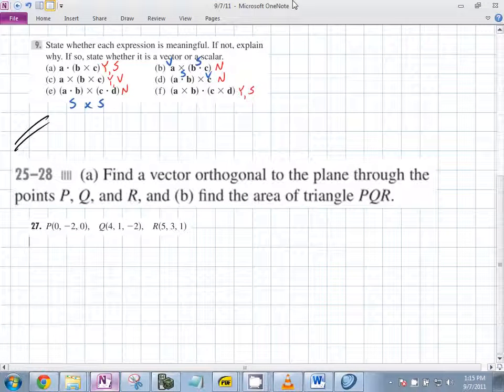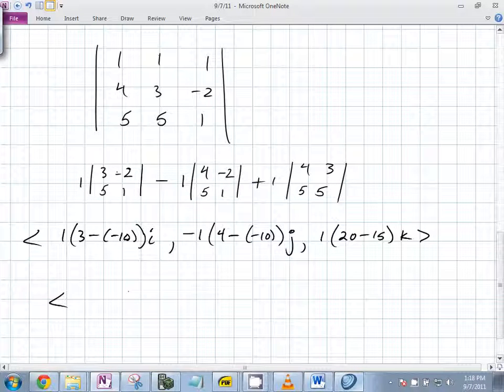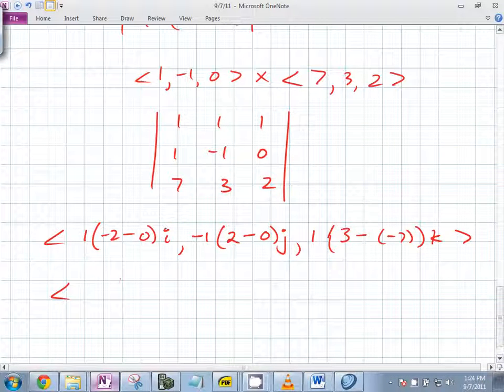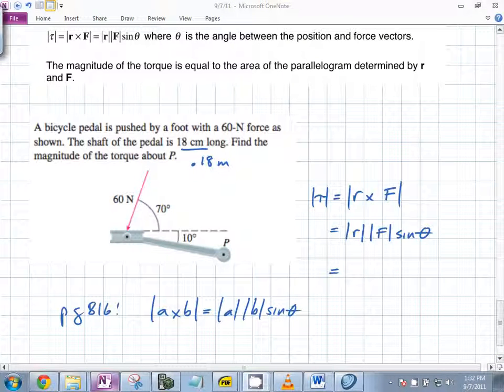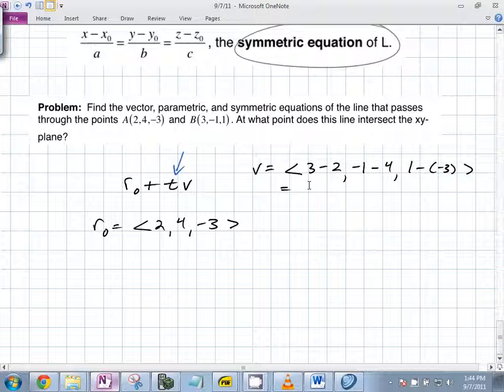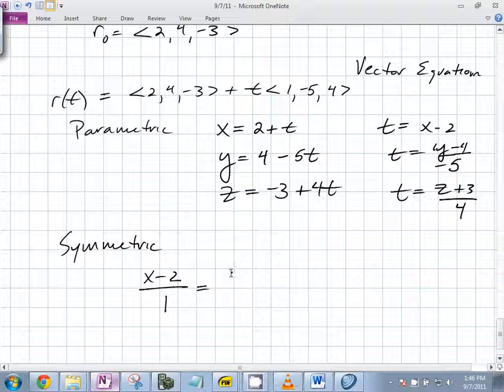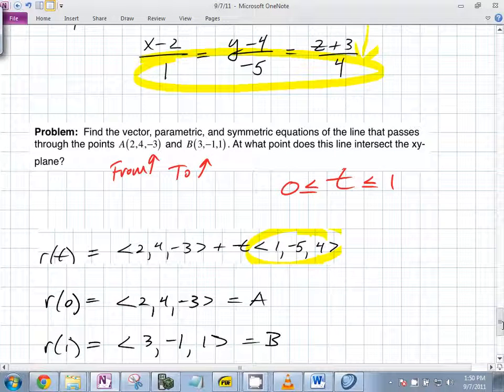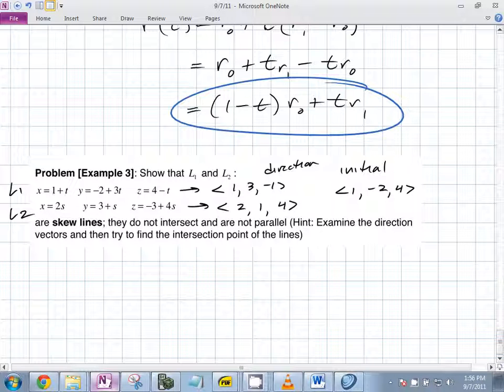D Block - Multivariable Calculus - 9/7/11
We talk about lines in three space!